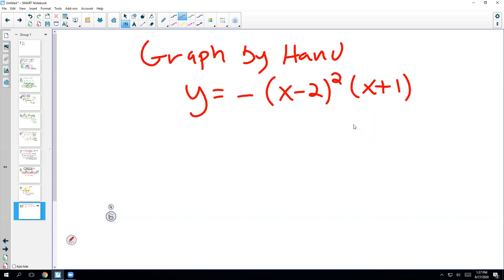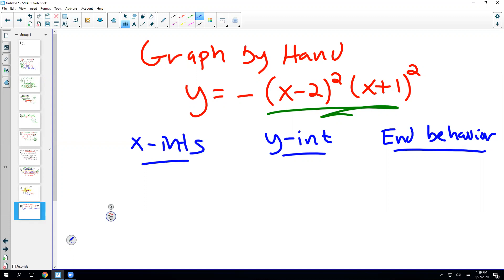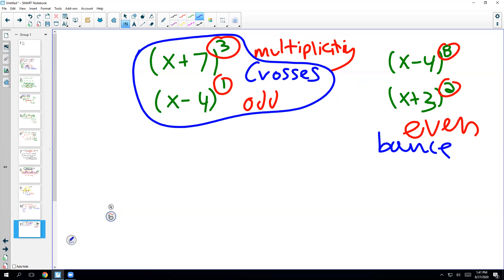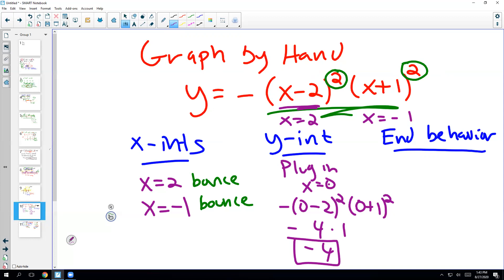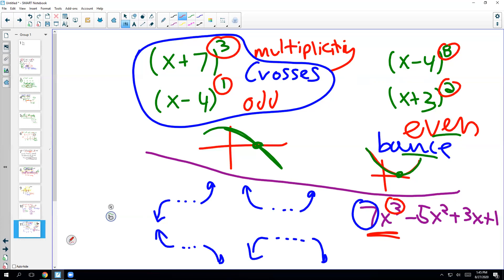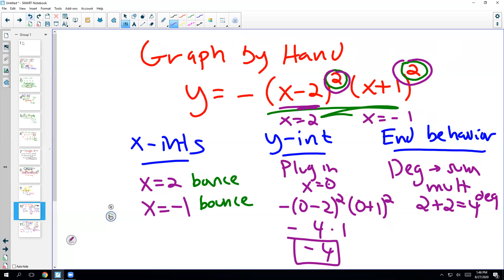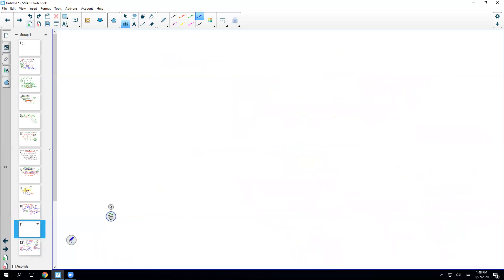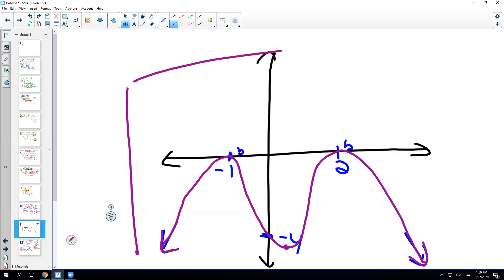Graphing factored polynomials